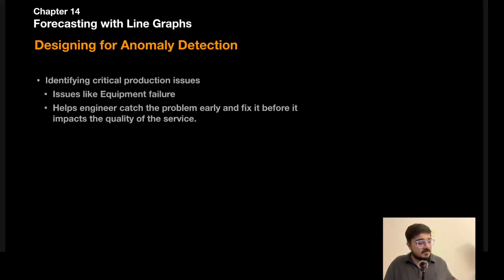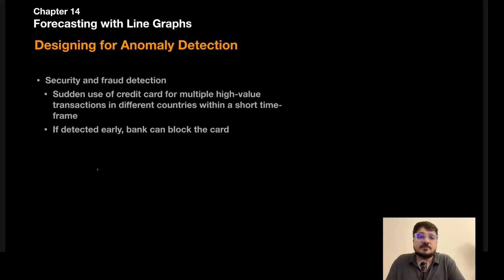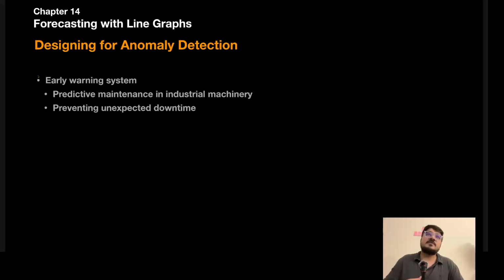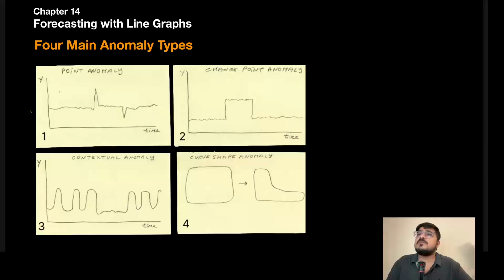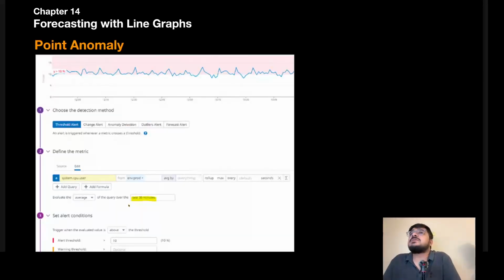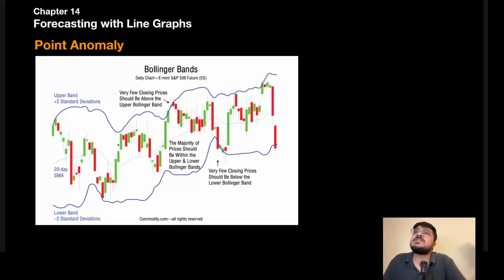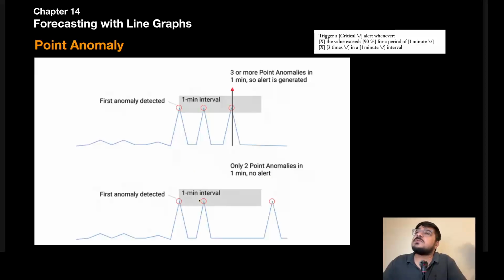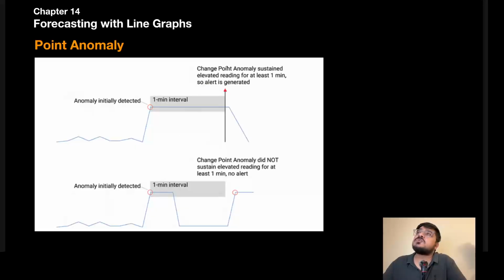Anomaly detection for UX Designers[Day 15 of 100 days of UX]